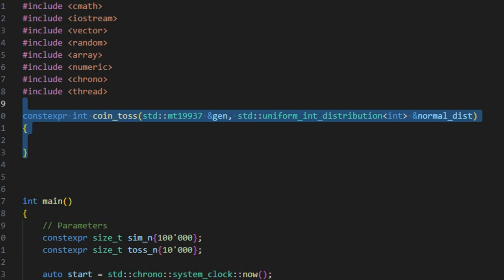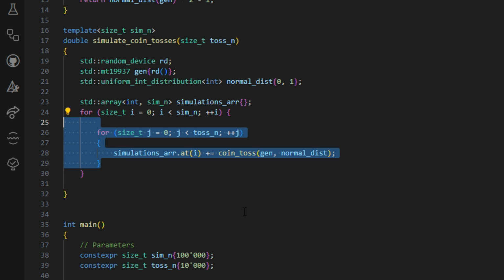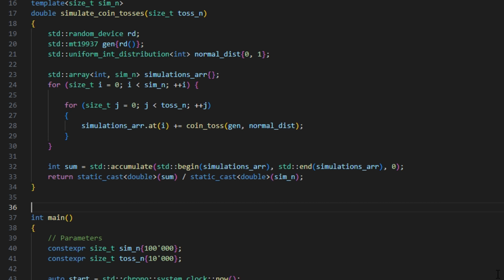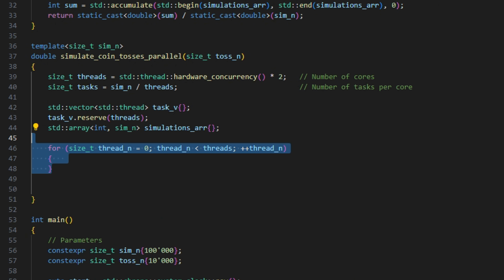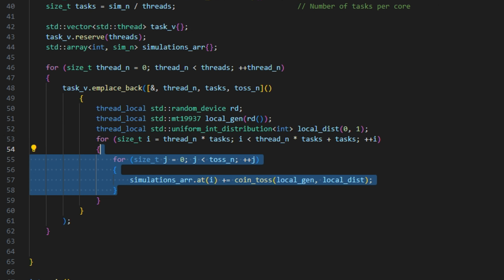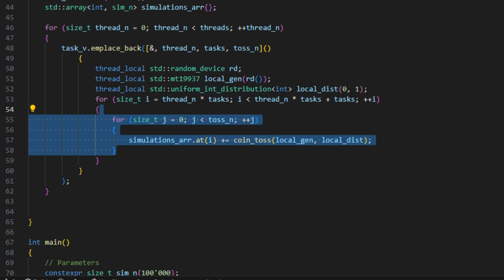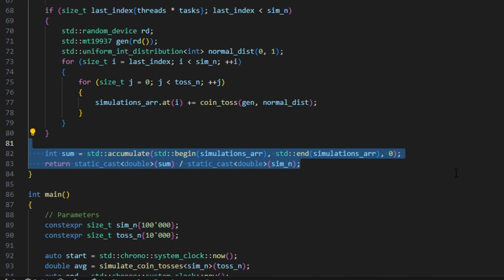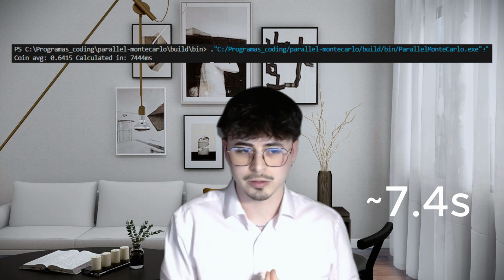Parallelizing Montecarlo Simulations: Multithreading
In this video i quickly dive over multithreading in the Montecarlo method. This easy implementation is the base for more complex techniques. In finance, this method is used all the time, so increasing its speed is a must!